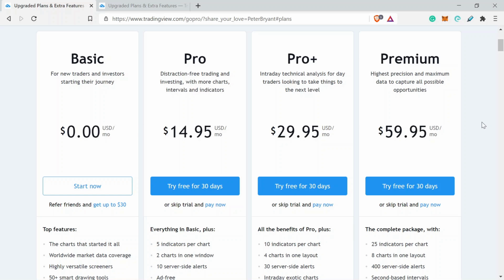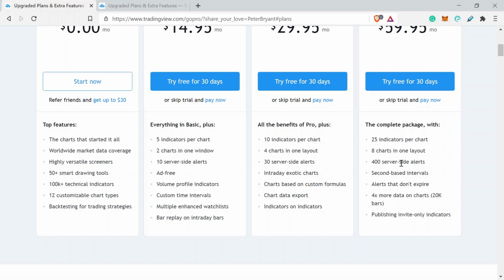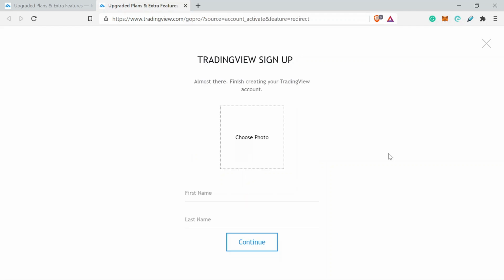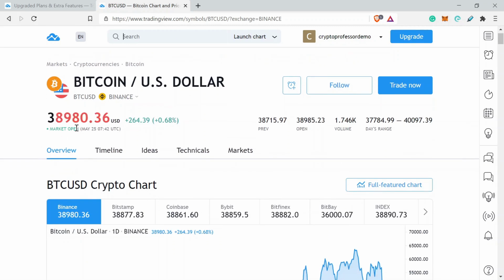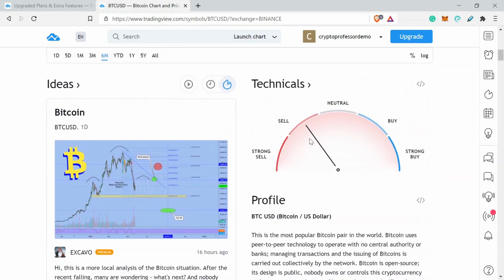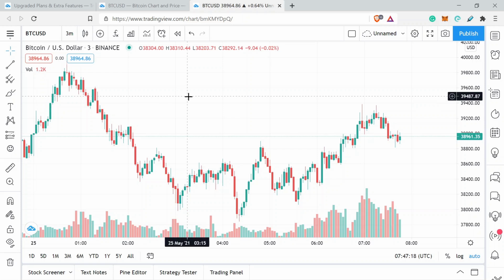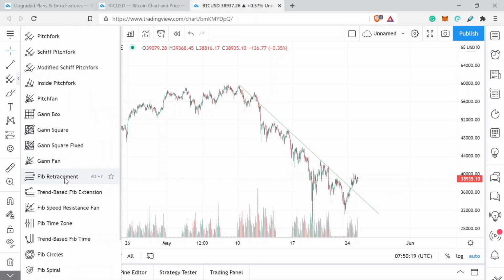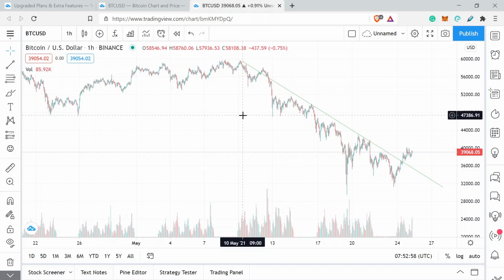Demo: Signing up and using Trading View